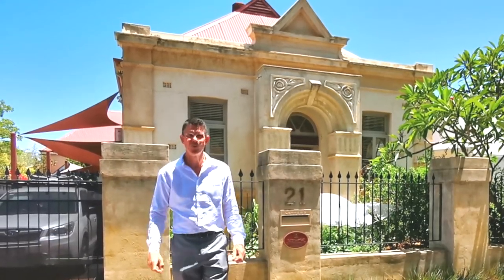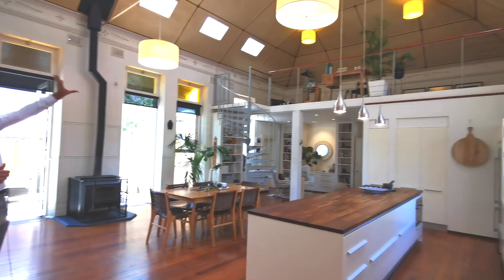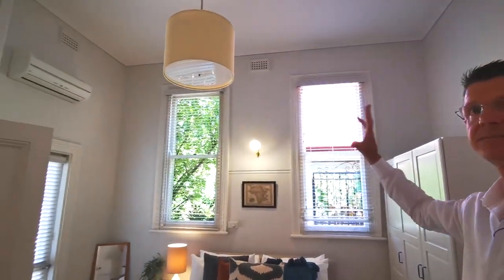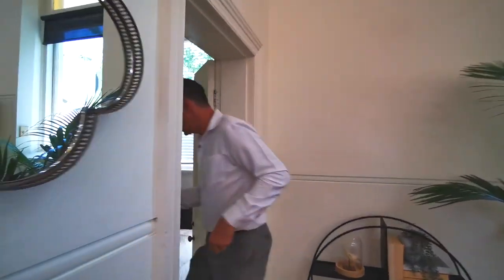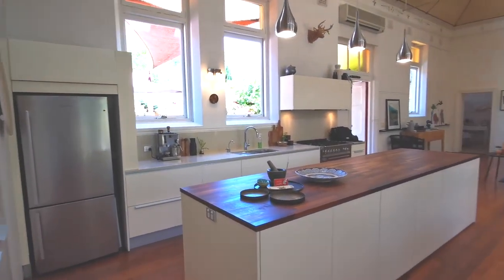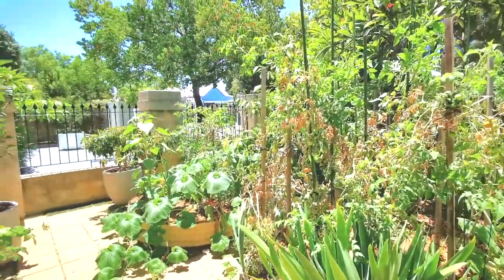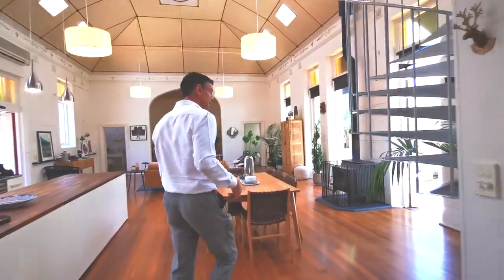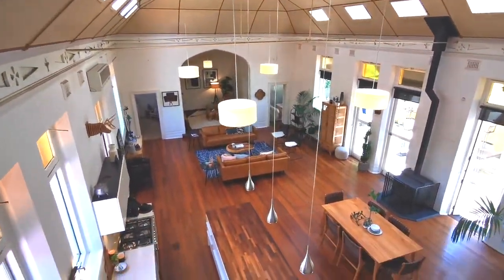21 Henry Street walk through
HISTORIC CHURCH CONVERSION
CURRENT BID $1,335,000 – 4 Qualified Bidders

The property has not met reserve. Openn Negotiation is an auction conducted online that allows flexible terms for qualified buyers and the property can sell as early as tomorrow. Contact Caro Cunningham on 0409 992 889 or Andy Thorpe on 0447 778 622 immediately to become qualified and avoid disappointment.

Free SMS the word HENRY to 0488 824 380 for an instant link to more photos and information, straight to your phone.

If you have a soft spot for romantic character homes, this one will sweep you off your feet. Dating back to 1909, St Aloysius Convent School was Shenton Park’s original place of Catholic worship. Now it’s been converted into an awe-inspiring home for the modern-day.

Bespoke contemporary finishes mix exquisitely with original character, such as towering pressed metal ceilings (up to 6 metres high) and fleur-de-lys carvings that circulate the roofline. Rows of awning windows and skylights fill the main belly of the home with natural light, while an antique-style iron stove keeps everything feeling cozy in wintertime.

The north-facing alfresco terrace is studded with deciduous Manchurian Pear trees and wrapped in high walls, and the front garden has a well-established vegetable garden that promises a bountiful supply of homegrown delights.

Masterfully repurposed, the current layout encompasses a free-flowing living/dining/kitchen area, with lounge room/nook. A spiral staircase cascades from the mezzanine level (a perfect office or activity space) and there’s also a below ground cellar. The master bedroom has an ensuite bathroom, dressing area and door opening to the front courtyard (drenched in morning sunshine). Two minor bedrooms are tucked away at the other end of the house, perfect for accommodating guests in comfort. Complete with its statuesque facade, the home has a well-earned place on both the local & state heritage lists. Its prime position puts you in the heart of this leafy neighbourhood, a short walk to the cafes & boutiques of Rokeby Rd, as well as Lake Jualbup and Kings Park, and just 4km from Perth CBD.

Church conversions do not come onto the market very often, and when they do they attract an extraordinary amount of interest. Act now or forever hold your peace!

Council Rates: $2,526.91 /yr
Water Rates: $1,426.39 /yr

Land Size